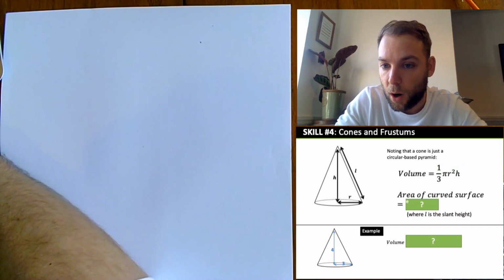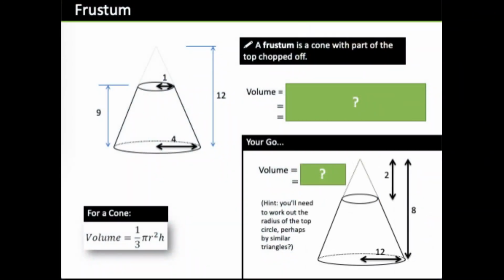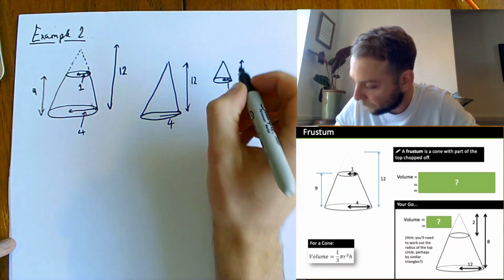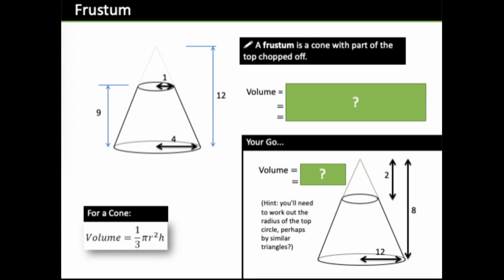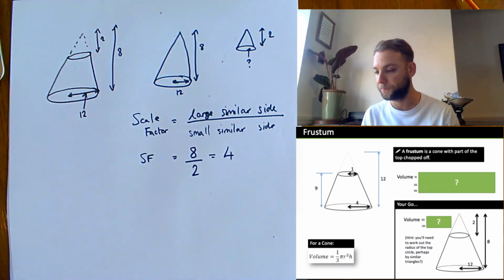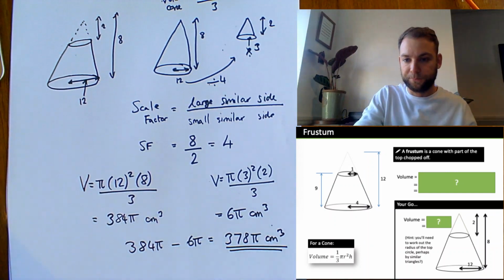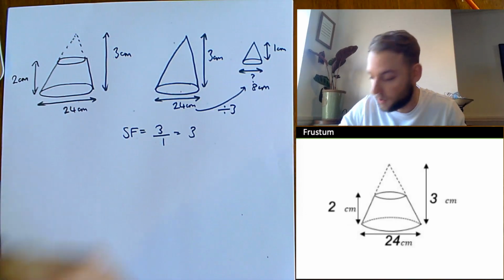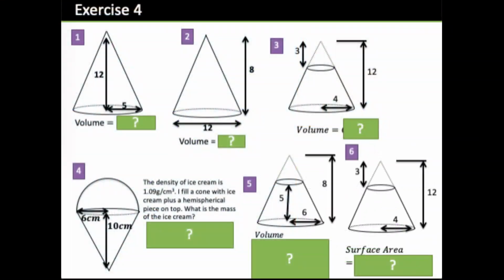Volume of a Frustum - Mr Adams Maths STACS